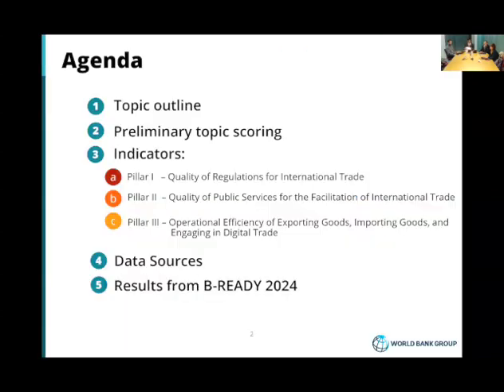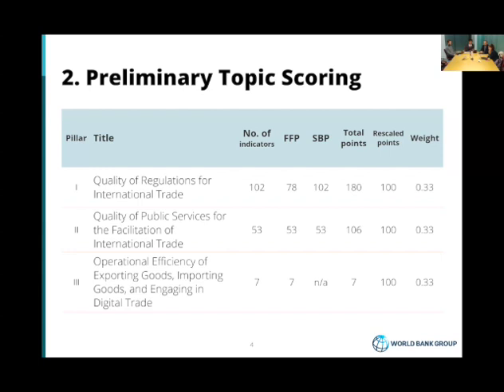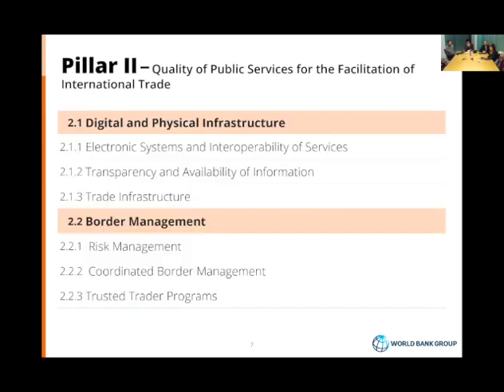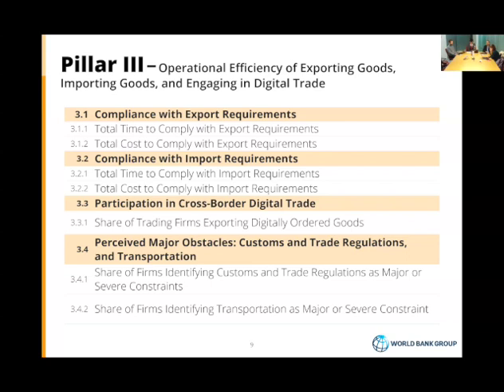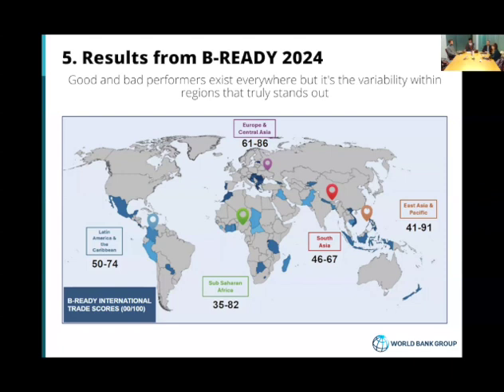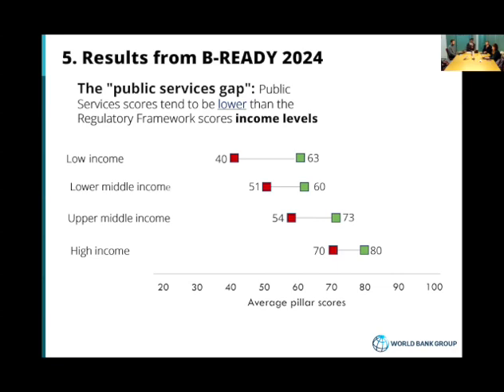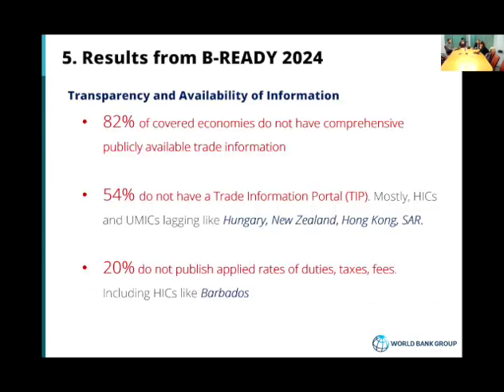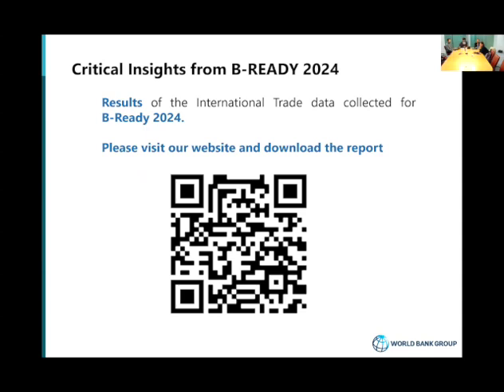INCU In Conversation with Varun Eknath, B-Ready Project, World Bank Group (Seminar Recording)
Topic: World Bank Group Business Ready (B-READY) Project

This webinar will present the results of the new and recently released World Bank B-READY 2024 report, highlighting key challenges and identifying trends that shape global trade.

About the Speaker:
Varun Eknath is a Private Sector Development Analyst at the World Bank group, specializing in the field of international trade. He joined the Global Indicators Group of the Development Economics Vice-Presidency in March 2016 and is currently focused on designing and implementing indicators on international trade for the new B-READY project. He has previously worked on the Protecting Minority Investors topic for the Doing Business project and on issues of investment promotion and facilitation in the World Bank country offices in Kuala Lumpur and New Delhi. Before joining the World Bank in 2016, Varun was at the International Centre for Trade and Sustainable Development in Geneva. He holds a Masters in Law and Economics from the World Trade Institute in Switzerland and a degree in Law from National Law University, Delhi. His research interests are in the field of international economic law and international trade policy.